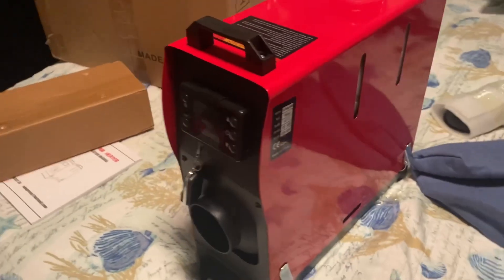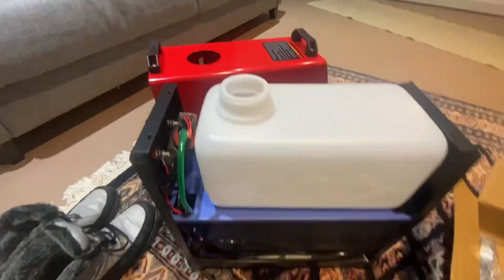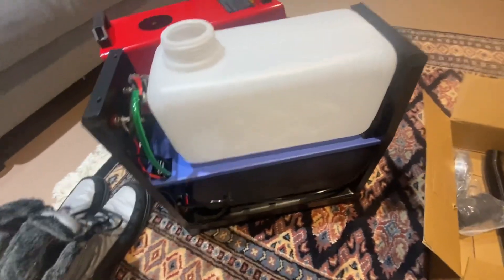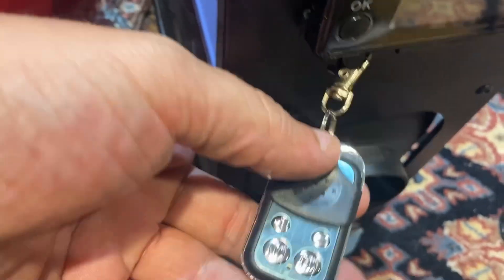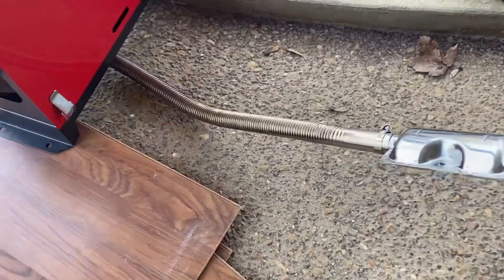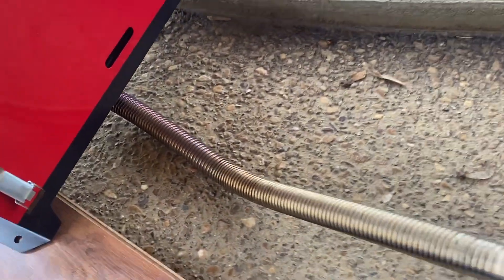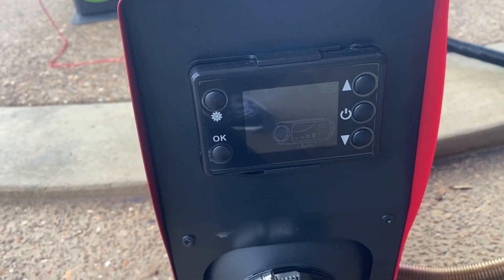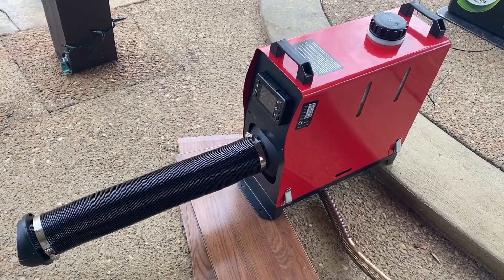Unboxing WIPPRO diesel heater - these things are neat!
WIPPRO Diesel Heater 8KW, 12V Diesel Heater All in One, Diesel Air Heater with LCD Switch, Remote Control, Diesel Heaters for Campers, Car, RV Truck